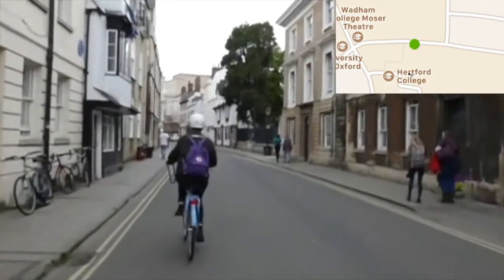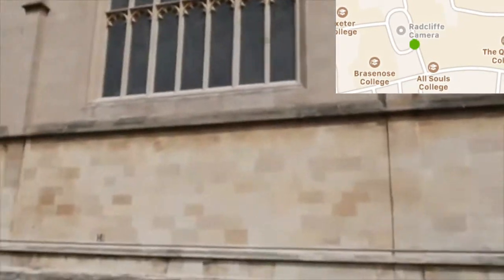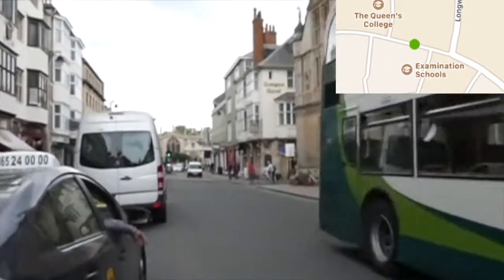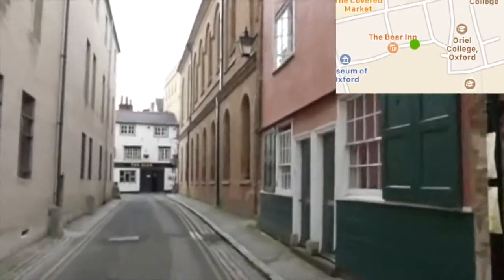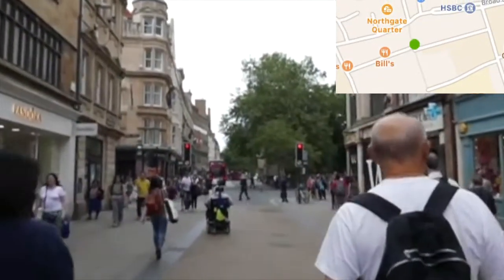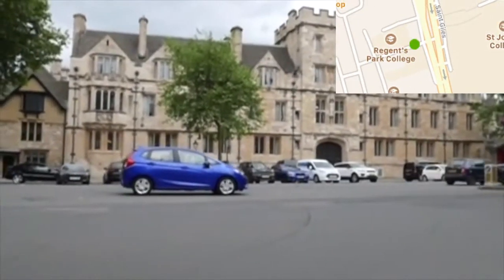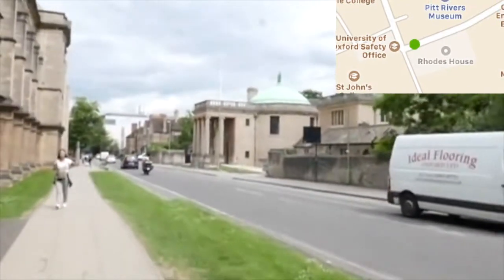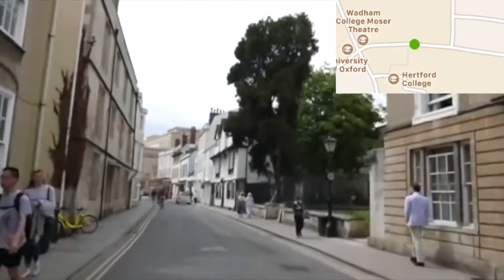Tour of Oxford University by Bike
All images, audio, and text created by Myles Zhang.
Visiting Student, St. Catherine's College, 2017-18.